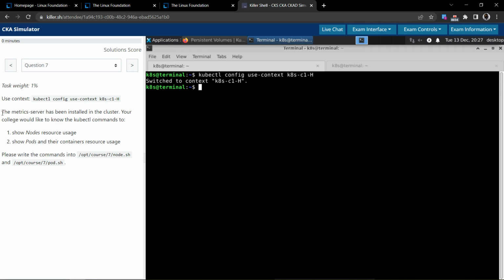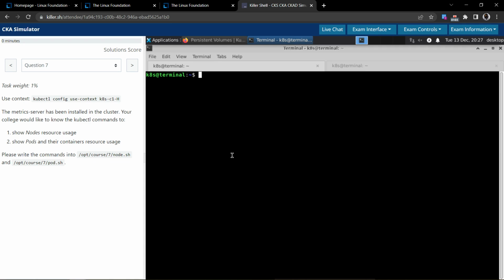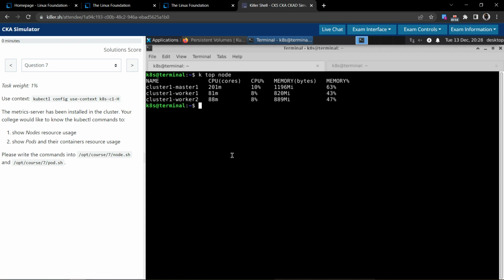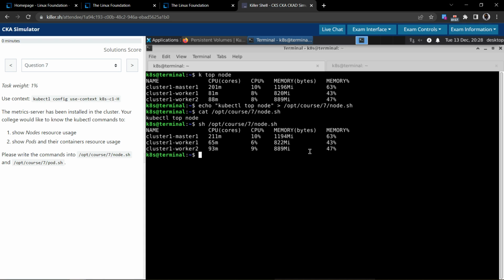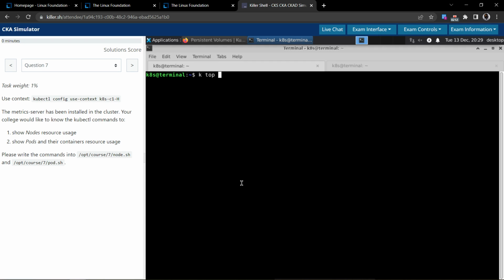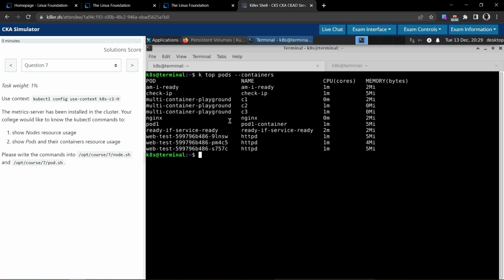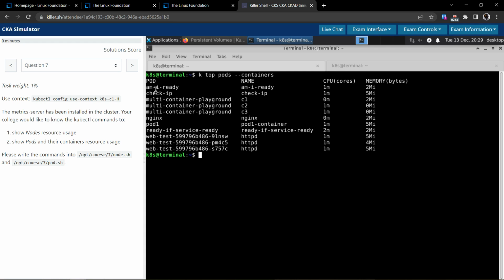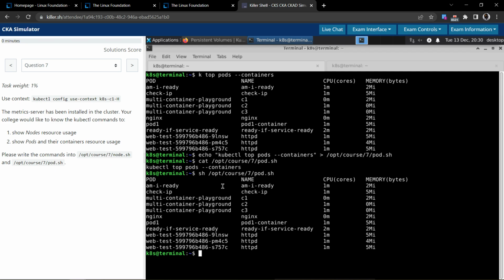07 - CKA Question 7 Killer Shell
Killer.sh (Killer shell) - CKA Question 7
This video shows how to approach and solve the Question  in the Killer Shell CKA (Certified Kubernetes Administrator) exam simulation.